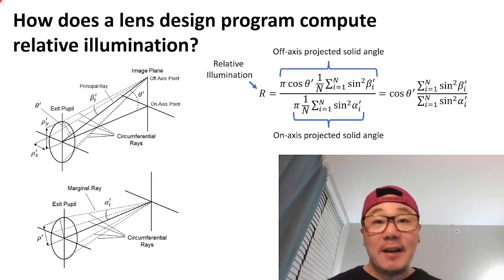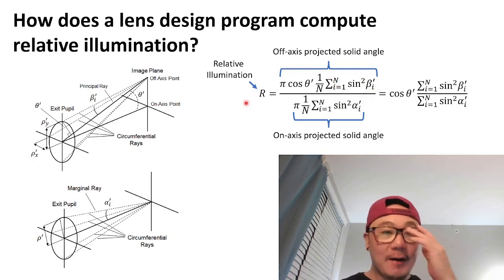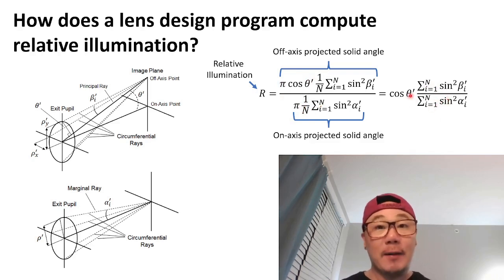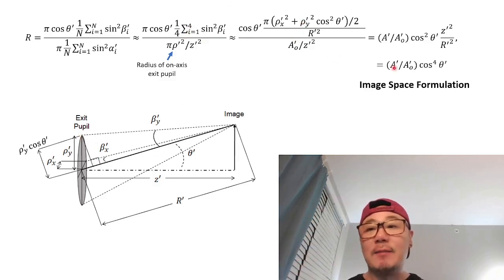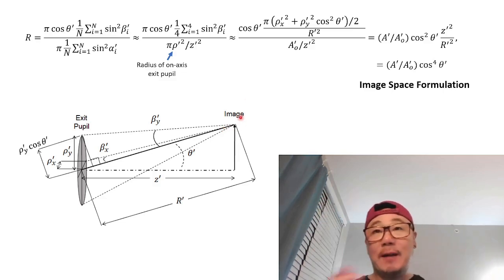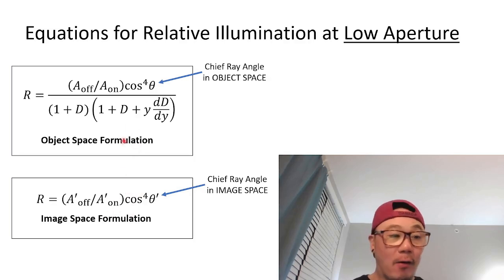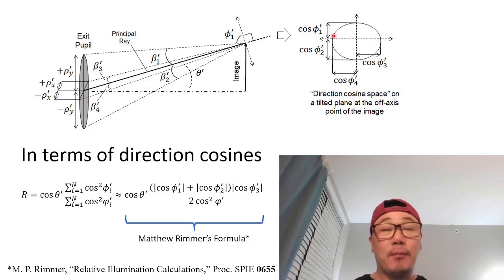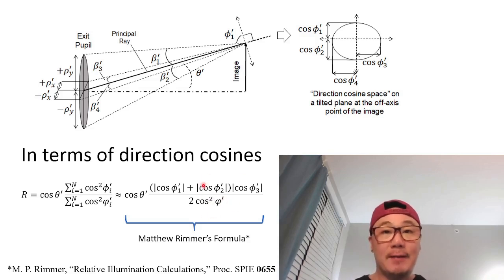How does a lens design program compute relative illumination?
In a prior post I talked about what is relative illumination and how it's made uniform in a lens design. There, I provided two equations that both compute the same thing, in the limit of low aperture. Today, I share how relative illuminationn is computed numerically in a lens design program.

Consider this video a 'teaser trailer', so the full derivations are skipped due to time constraints. I had written the full discussion into a manuscript that's meant to be included in the appendix of the 3rd edition of "Lens Design Fundamentals" by R. Kingslake and R. Barry Johnson, which is a work in progress by Professor Johnson. However, depending on the length of the book, my appendix may not necessarily make it there. Anyhow, here you get a glimpse of the basic concepts. Enjoy! 😊

The 'root mean square average' appearing in the numerator and denominator for relative illumination on the first slide originates from the 'effective f/number' formulation described in an 'earlier video', but I only managed to publish that video after the current one.